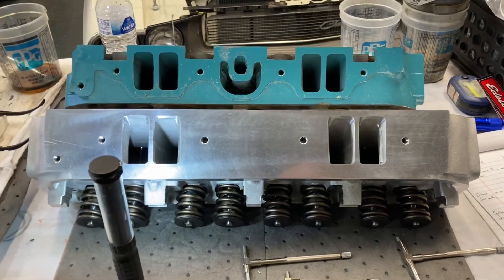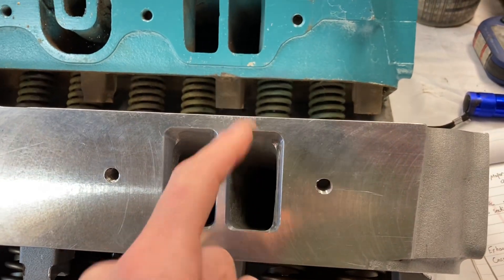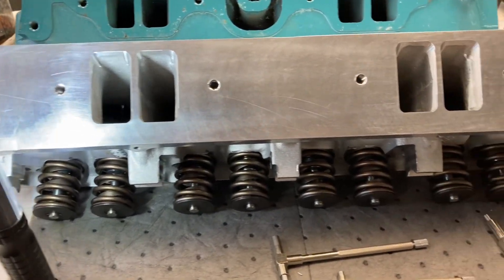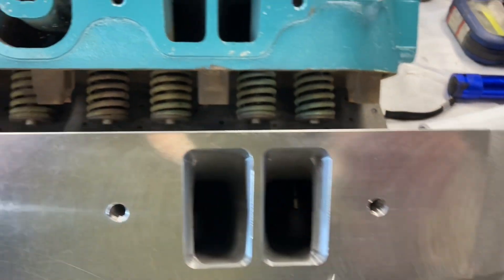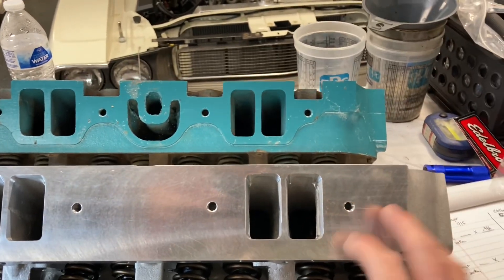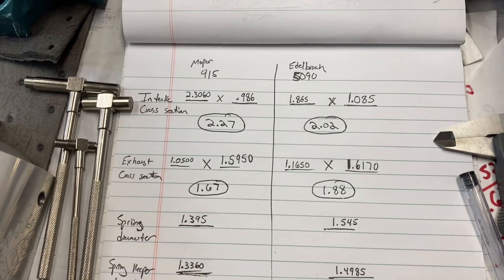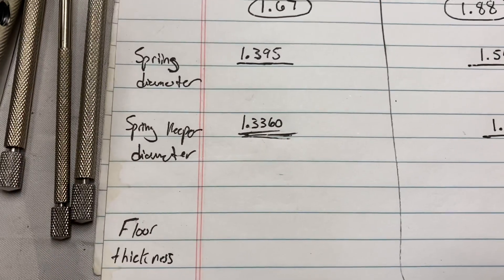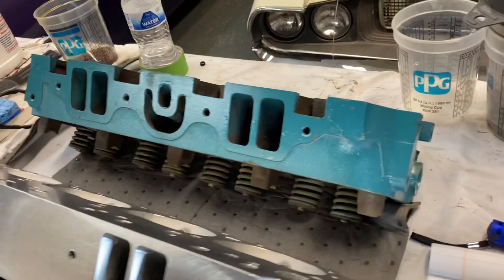Edelbrock Big Block Mopar Heads: Compared to 915 Castings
This is part 2 of the Edelbrock Aluminum heads series. These heads are the part number 5090, E Street heads. It is a quick comparison of port sizes between these heads and stock 915 castings.

Shirts and more